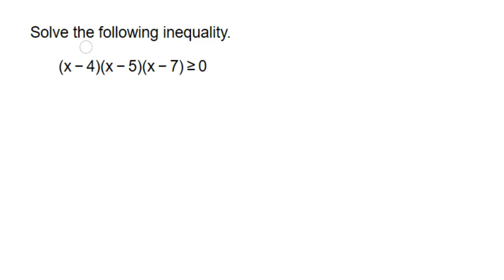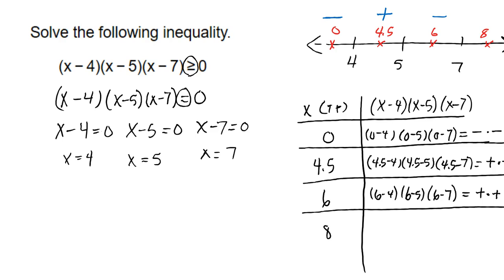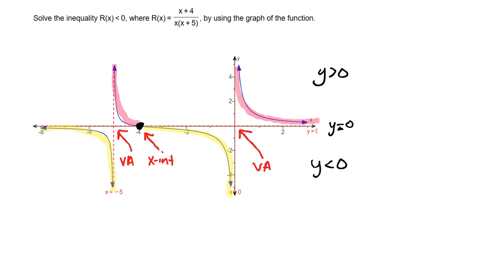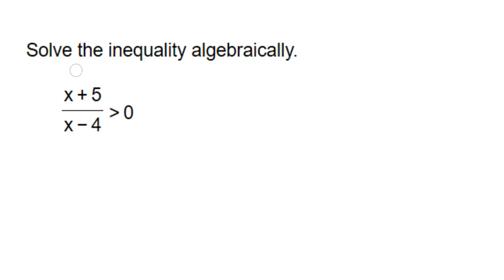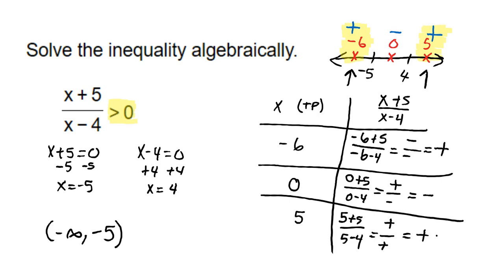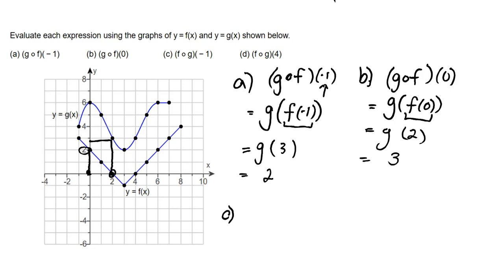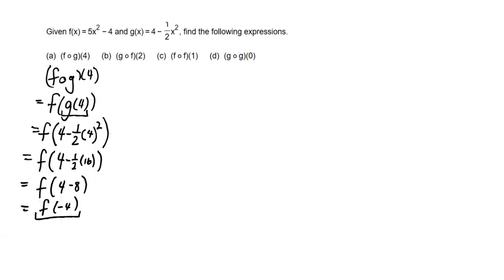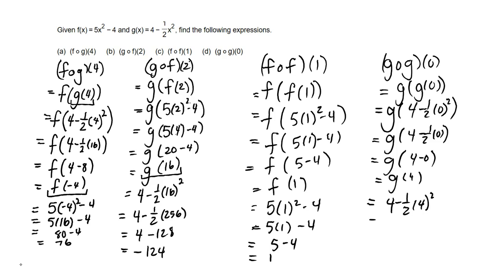MAC1140 Practice Test 2 6-10